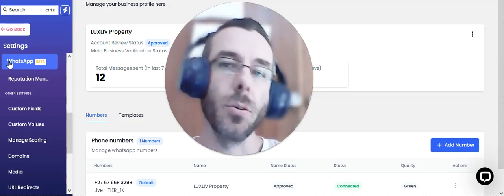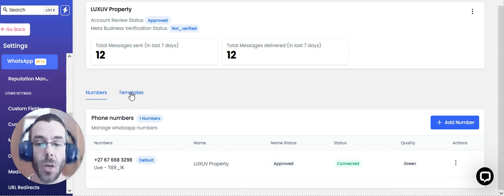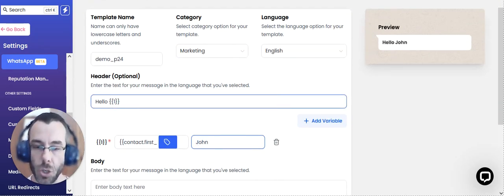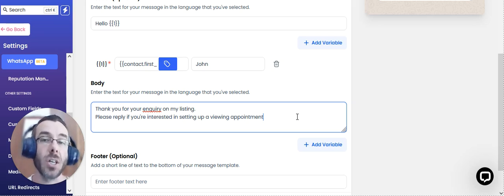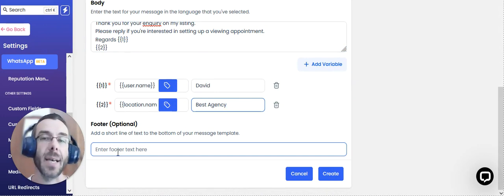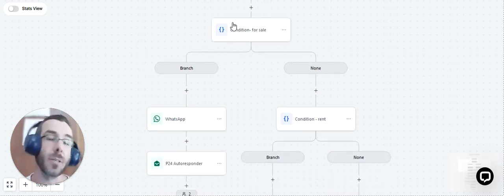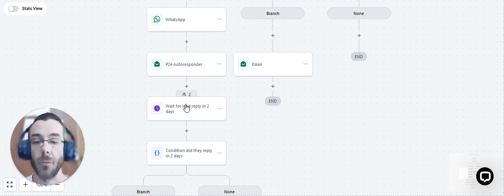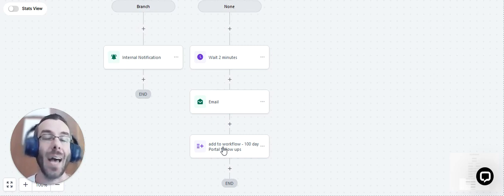Automate Your Whatsapp Follow-Ups: The Top System for 100+ Days of Engagement!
So you like the sound of Whatsapping all your property portal buyers immediately?

Buckle up because this is exactly what we do inside Property Funnels.
We'll show you how we build Meta-approved Whatsapp templates that are personalised per lead, as well as how the workflow operates to ensure every portal enquirer gets an automated Whatsapp and email, and how the system separates property browsers from serious buyers.
We also touch on our effective 100-day portal follow up system designed to nurture all browsers and turn them into buyers in the months that follow.
00:00 intro
01:20 set up whatsapp
01:36 create whatsapp message templates
06:58 setting up the workflow